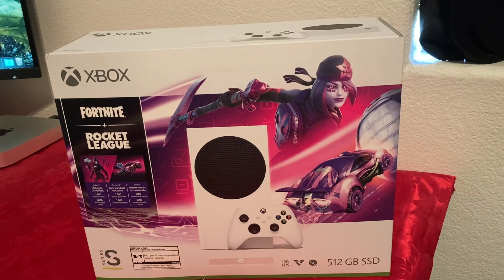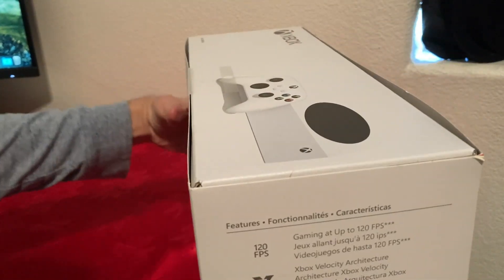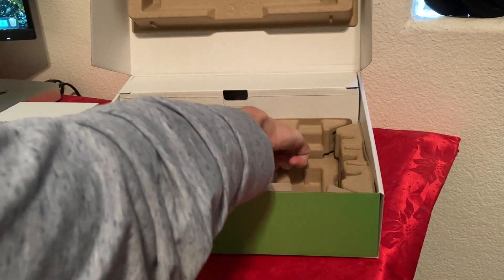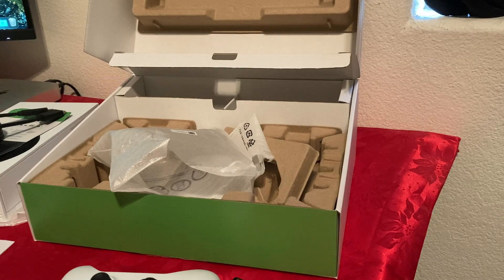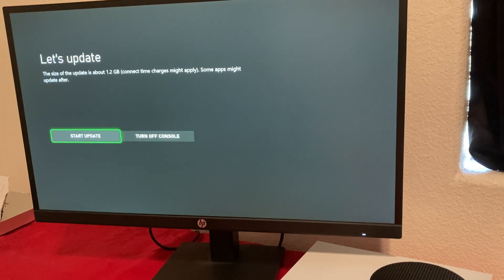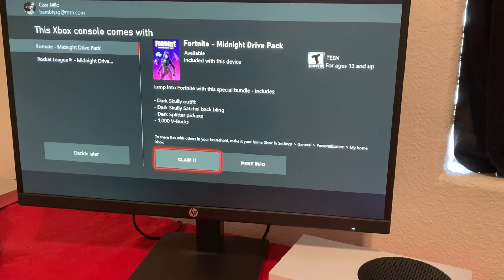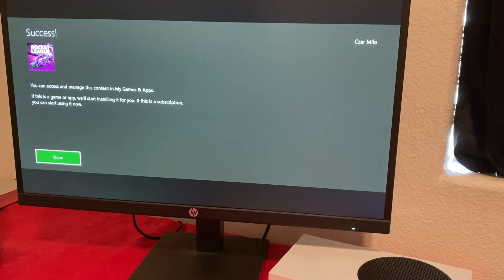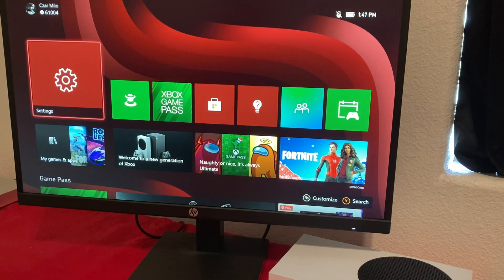Xbox Series S Fortnite & Rocket League Bundle Unboxing and Full Set Up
Xbox Series S 300$ on Amazon
Xbox Battery pack 14$ on Amazon
Xbox Headset 35$ on Amazon